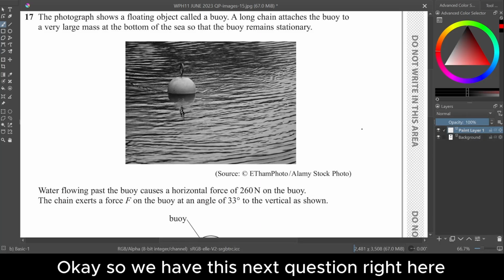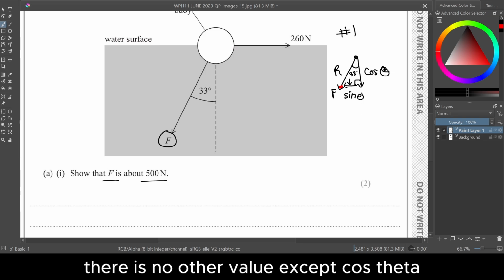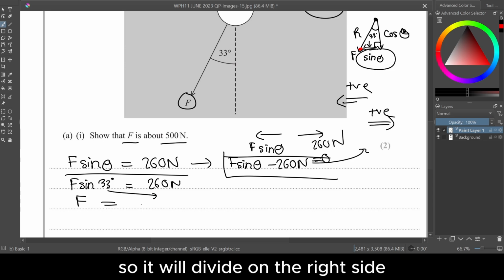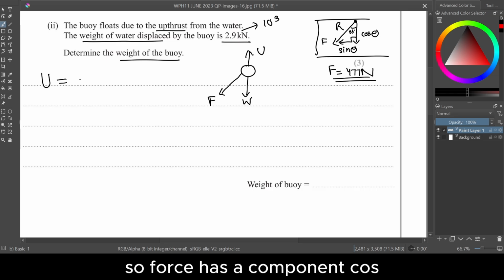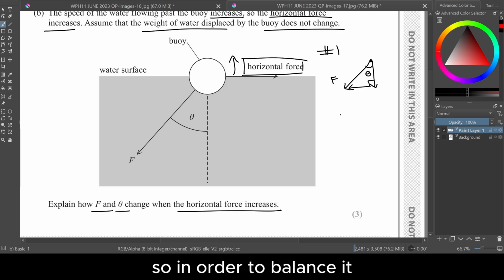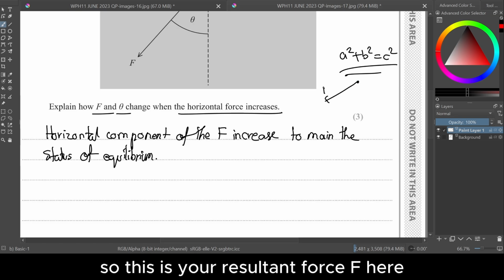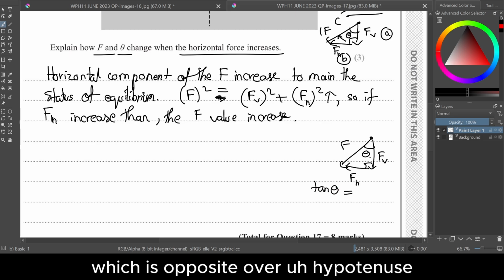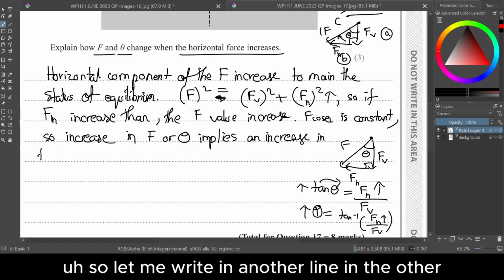WPH11 May 2023 — Question 17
⌛Timestamps: -
00:00 Question 17ai
03:39 Question 17aii
05:40 Question 17b
11:12 Outro